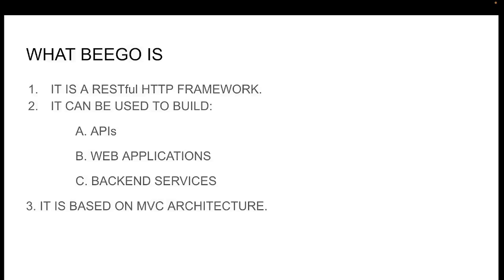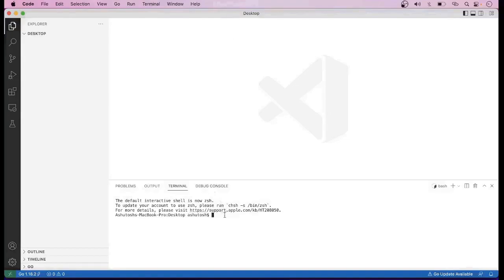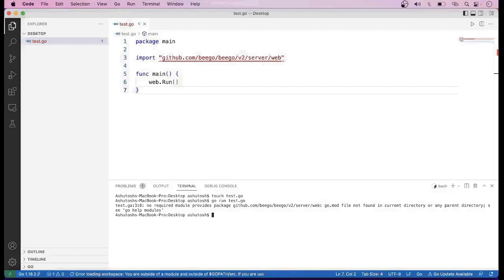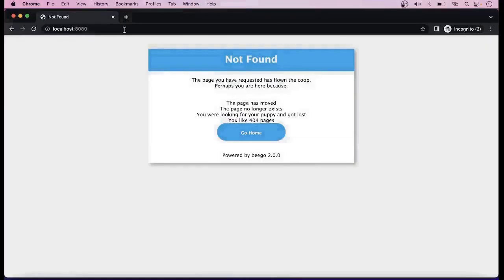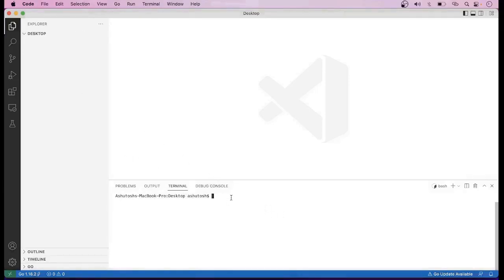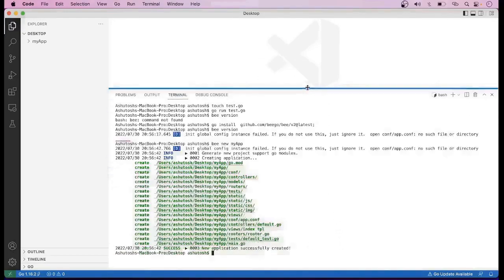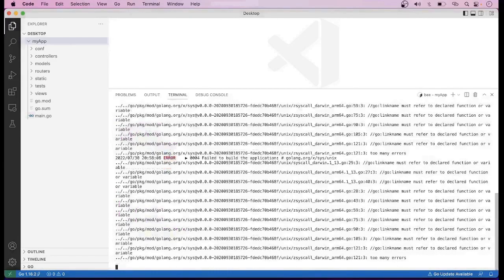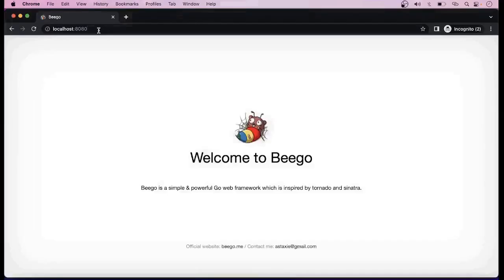How To Start With Beego [ENGLISH] | Beego Tutorials (Part I)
Hello friends! In this video, I have given a very basic introduction to Beego. I have also covered how to start with Beego Framework.